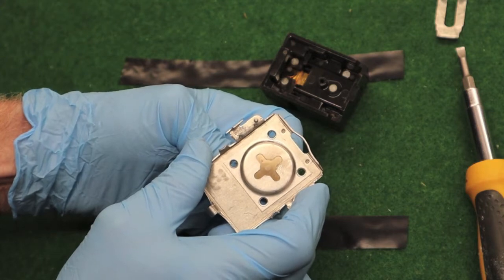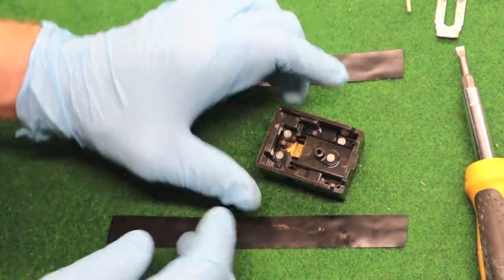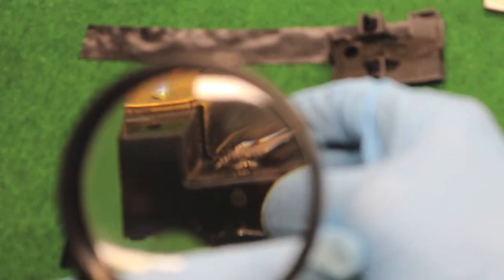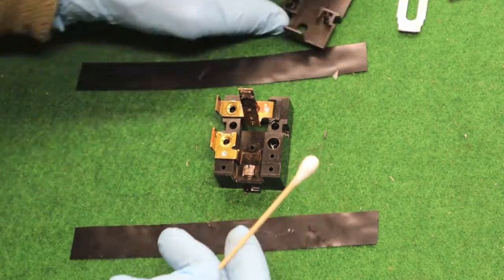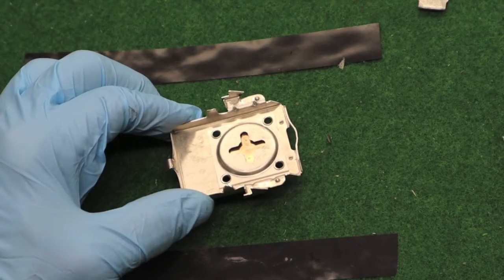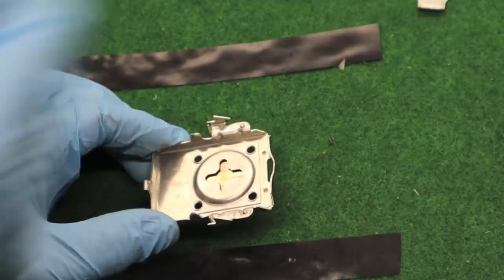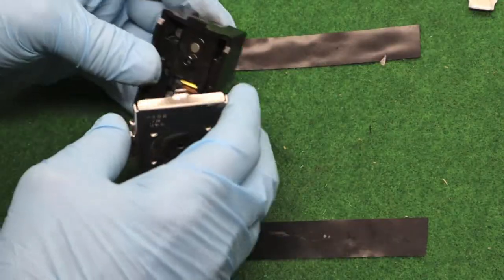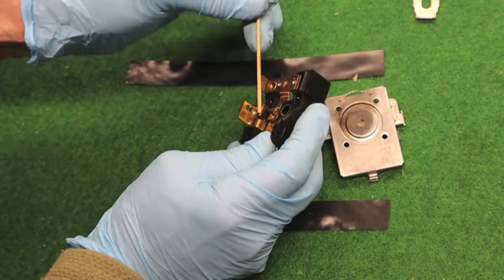Water Heater Thermostat inside view contacts welded closed and bimetallic disc operation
Water heater bottom thermostat fused closed making the upper trip the red reset button. This video shows the thermostat taken apart and shows the condition of the welded shut contacts.
Also shown is the bimetallic disc operation. This stat was 6 years old. If you have any questions please ask in the comments below, I'll do my best to answer.